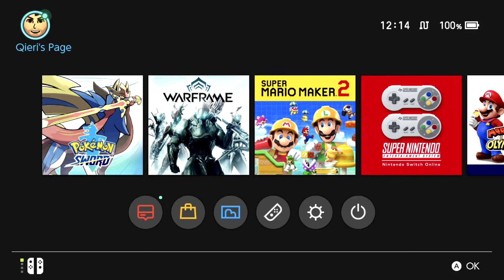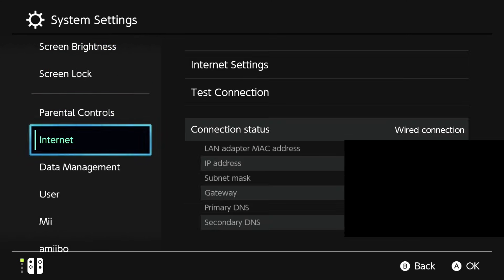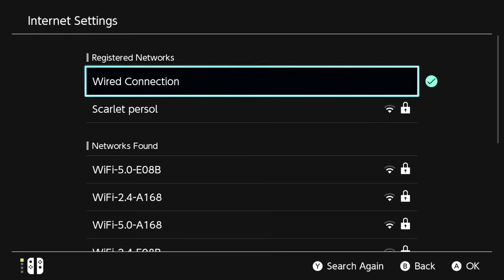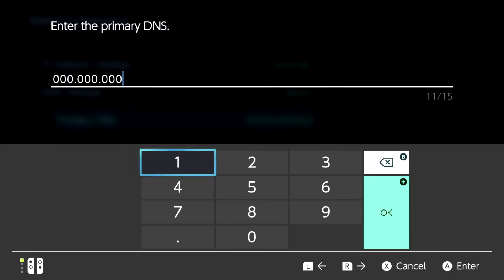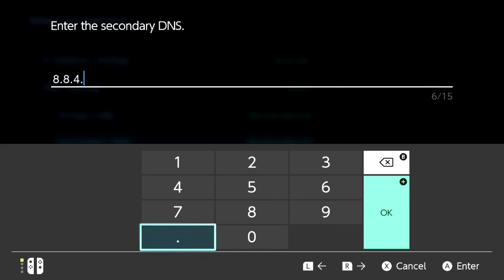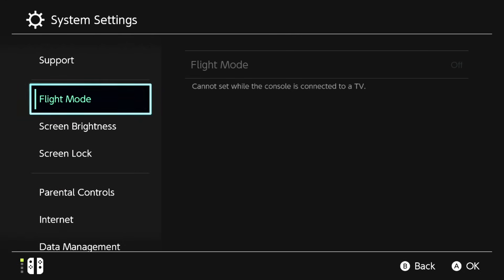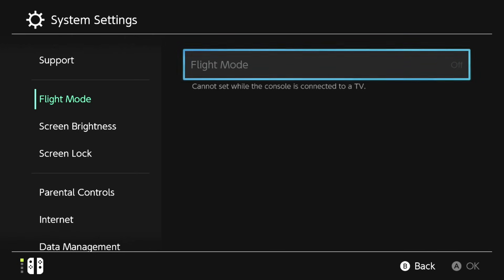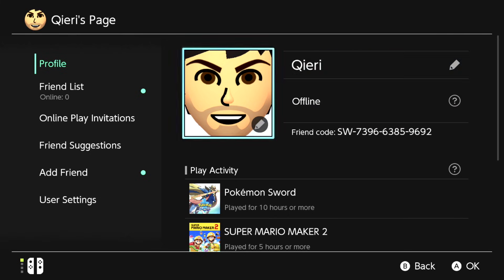Nintendo Switch Can't open eShop fix!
This video shows you how to fix the nintendo e shop error!

Nintendo Adapter for LAN Cable/Ethernet Cable with USB support

LAN Cable/Ethernet Cable